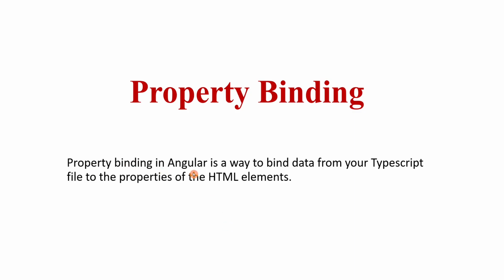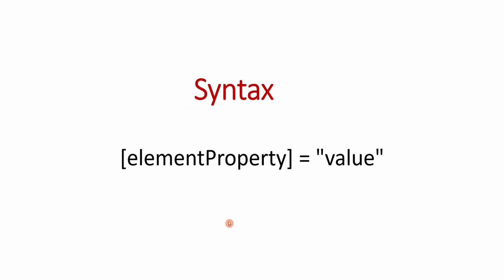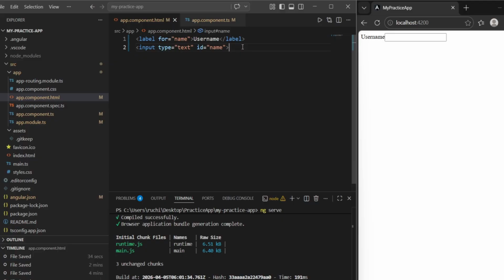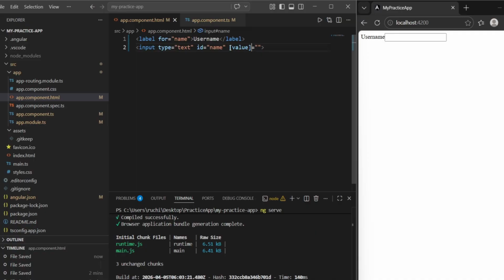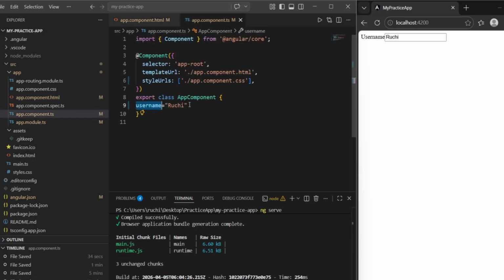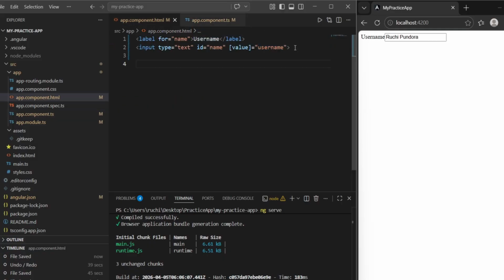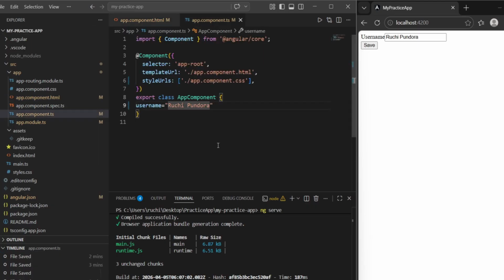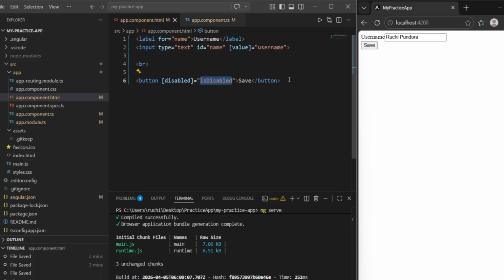#07 Property Binding in Angular Explained (With Simple Example) | Property Binding Tutorial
In this video I have taught what is property binding with examples